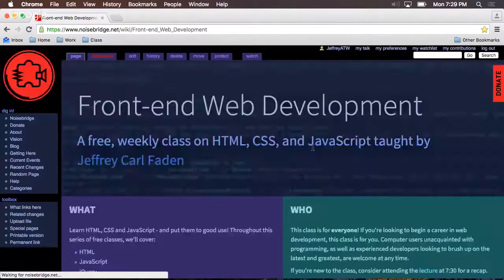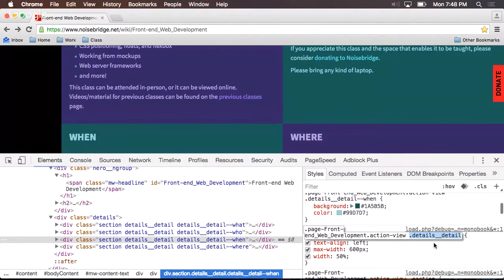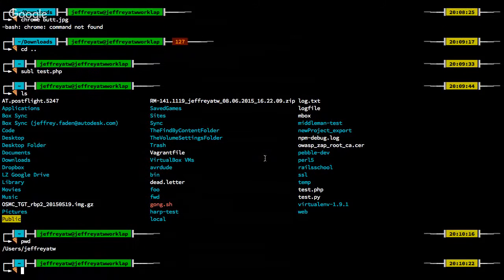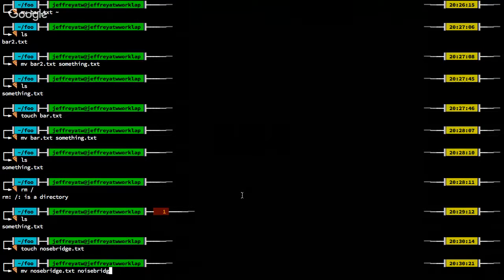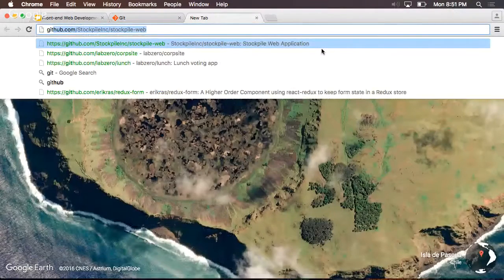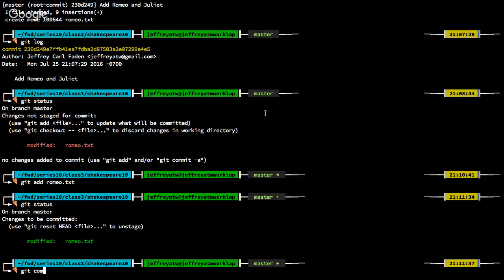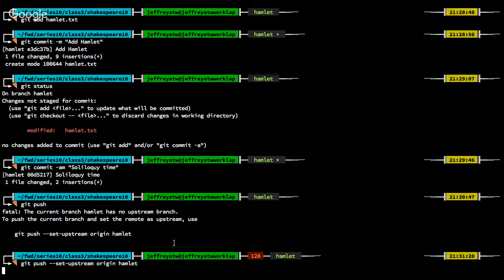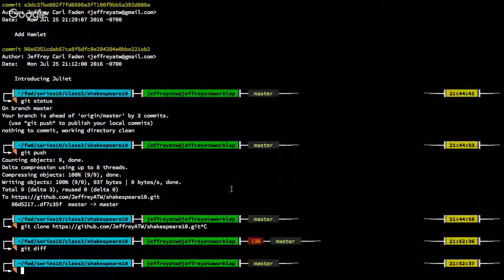Front-end Web Development: version control (Git) and the command line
This class is a general overview on version control and the command line. Most developers collaborate with their peers by using version control systems, which allows them to keep track of their work in a reliable fashion and push it to the web.

Again, this class isn't about web development per se - it's just an important introduction to using the command line to work with Git, one of the most popular version control systems. Everyone will create their own fork of a repository and check in their work.

During the half-hour before the class, we'll help people set up Git on their computers. On OS X, type "git" in a Terminal to get started. On Windows you should install Git for Windows Also, please sign up for a GitHub account

Info about the class and directions for attending in person are available